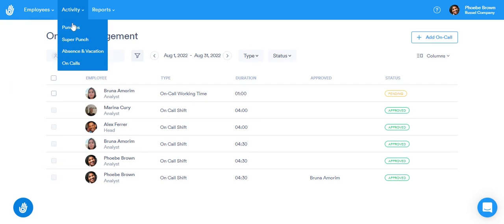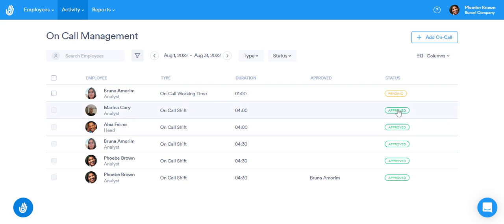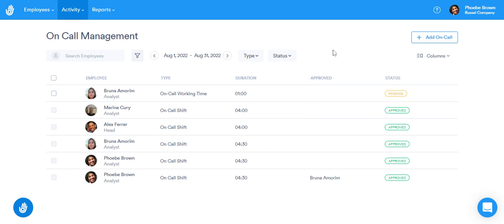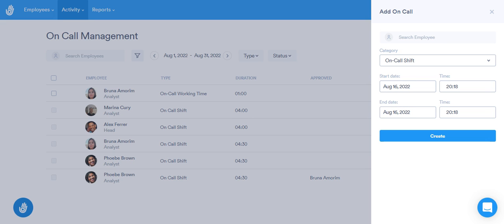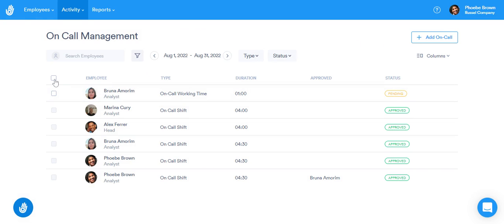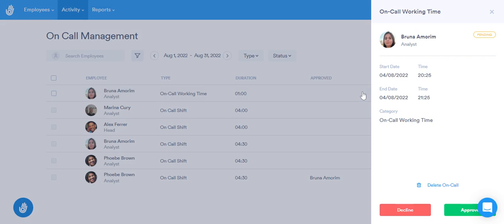4. Supervisor Tutorial: Efficient On-Call and Working Time Management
Optimize your team's on-call schedules and working time requests effortlessly with Day.io! 🕒

This tutorial is specifically designed for supervisors who want to streamline on-call management and working time submissions. Learn how to easily open on-call management requests, navigate through approved, pending, or declined statuses, and empower your employees to send their working time requests efficiently.

🛠 What You'll Learn:
Navigating the On-Call management interface in Day.io
Creating and managing on-call requests for team members
Approving working time requests in bulk or individually
Utilizing filters for a more efficient management process

🔧 Enhance Your Management Capabilities:
Subscribe to our channel for more insightful tutorials that help you manage your team more effectively with Day.io. Don't forget to hit the bell icon to stay updated on our latest guides and tips.

📢 We're Here to Support You:
Our team is ready to assist you in making team management as seamless as possible.